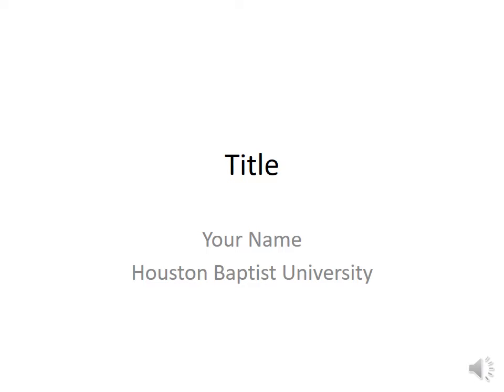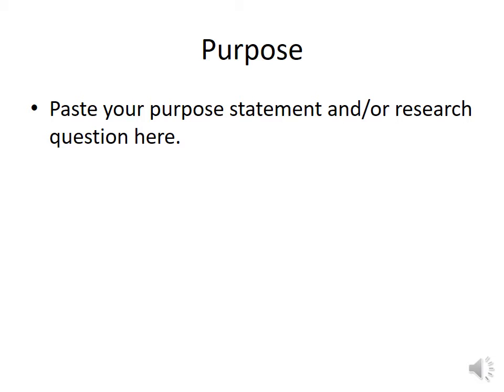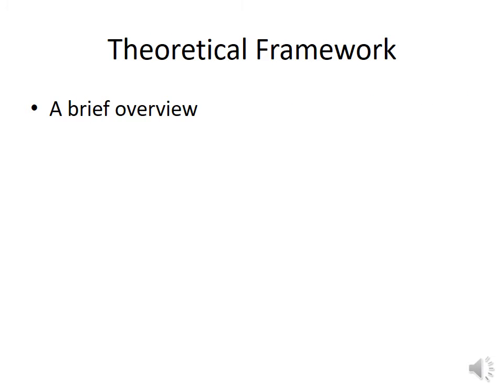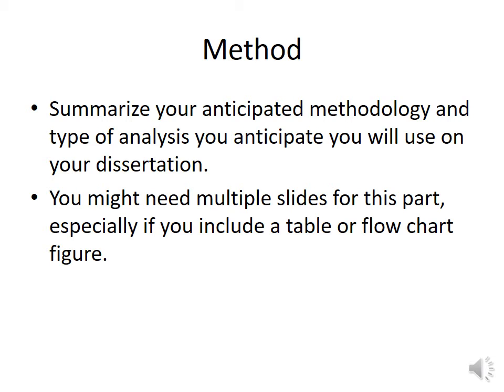EDLR 7313 Presentation Overview